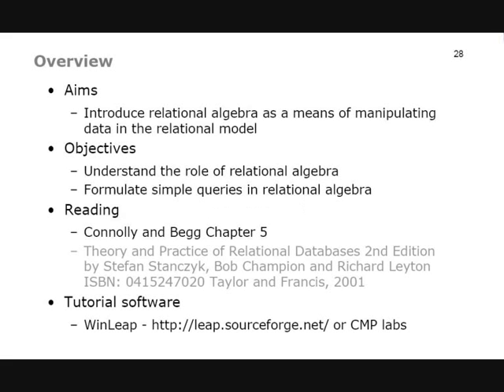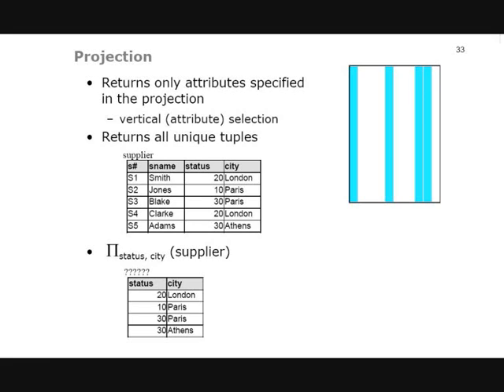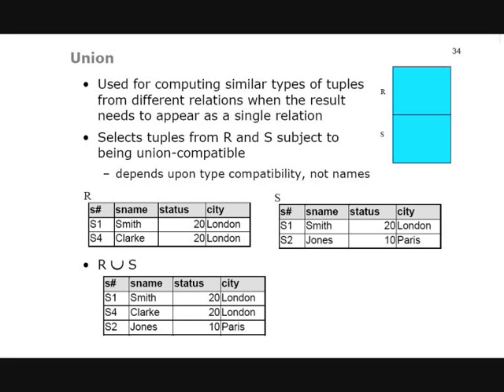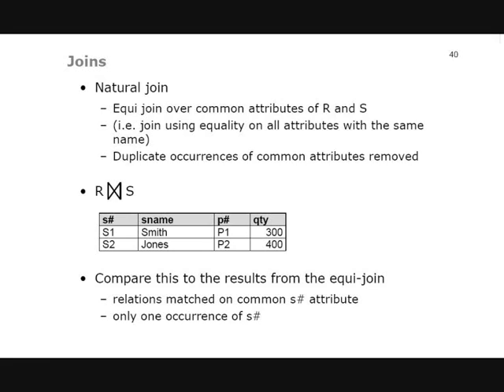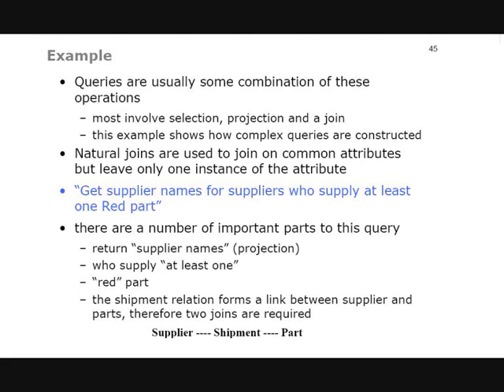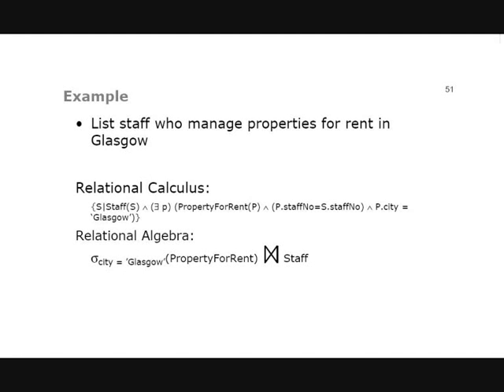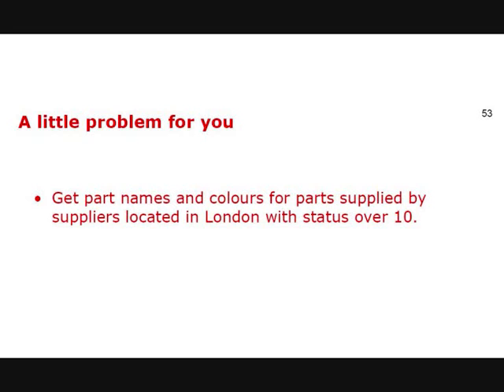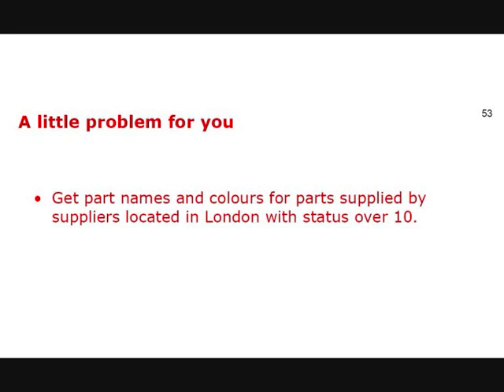Uea Database Systems Lecture 4